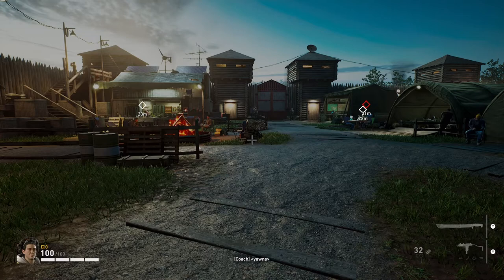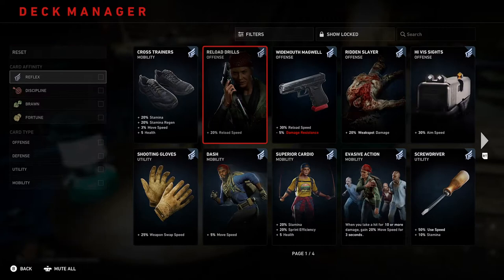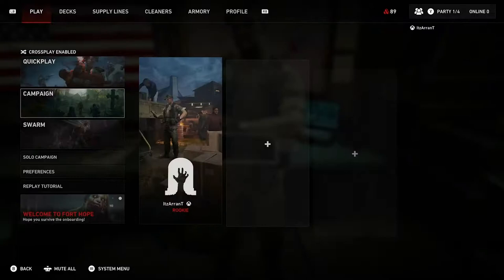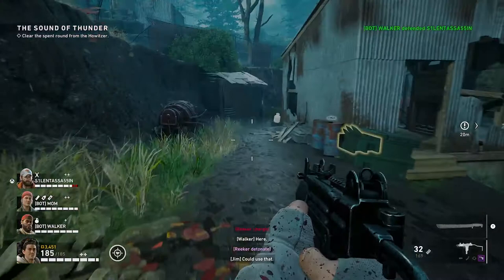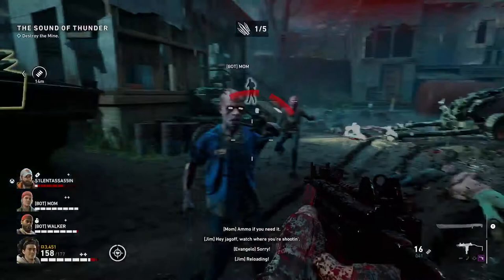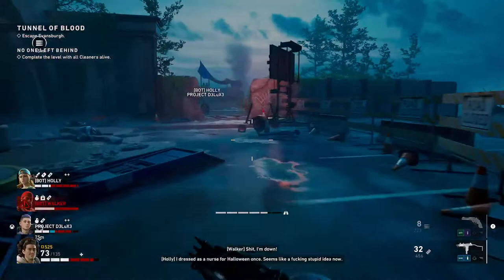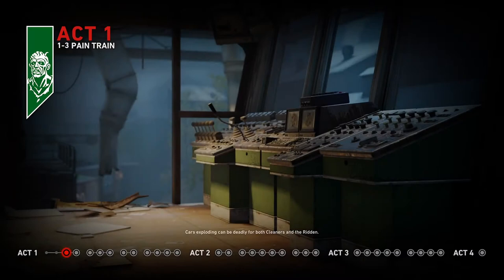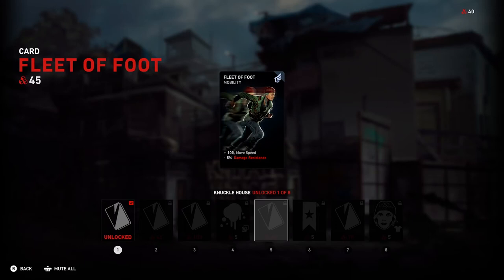GDL: Back 4 Blood - Spotlight Series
Game Design Live offers live, interactive and approachable deconstructions of a game's design, hosted by Mediatonic (Epic) senior game designer Arran Topalian. Opinions are my own.

Follow Game Design Live on Twitch for early access to new content